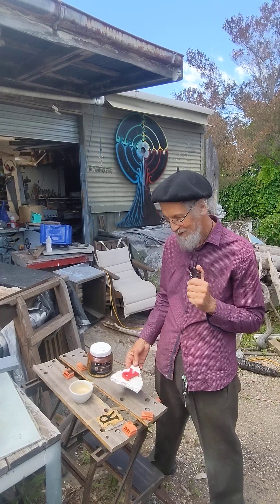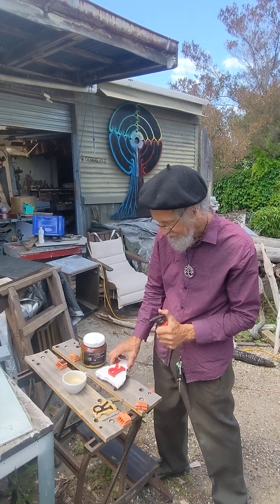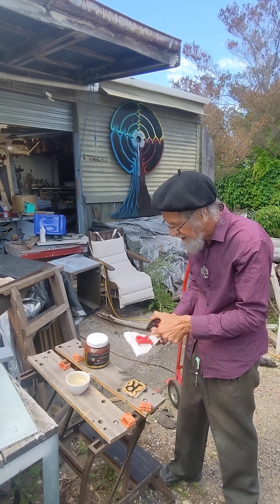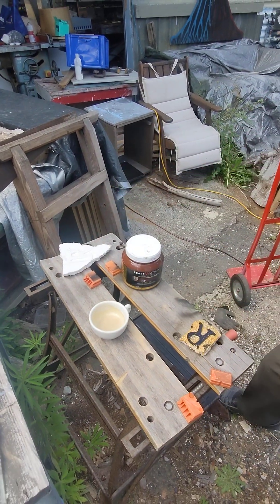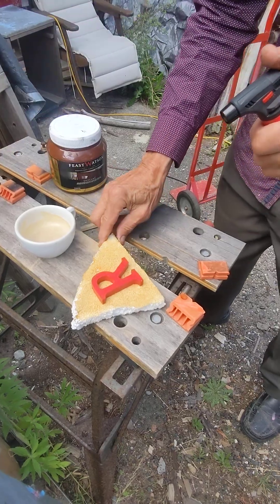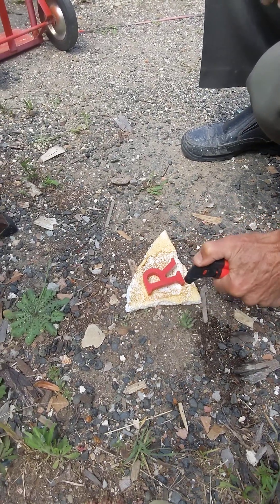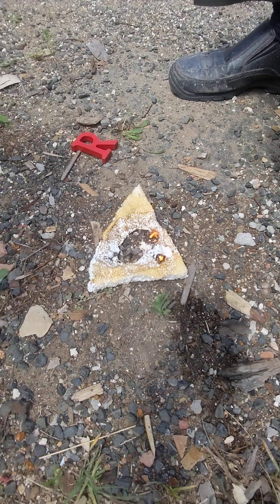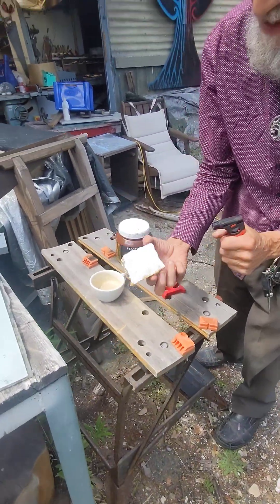Yes, shellac burns along with polystyrene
Thanks to a comment by a viewer yesterday, I tried their suggestion of letting the shellac fully dry before exposing it to the sign melting flame... it was less flammable, but still did catch fire. The takeaway is melt the polystyrene without coating it then when the sign is done, THEN coat it!
AND OF COURSE IF YOU CAN GET FLAME RETARDANT POLYSTYRENE, USE THAT...